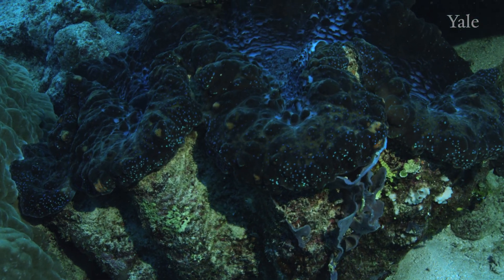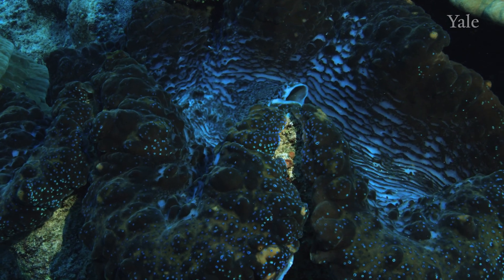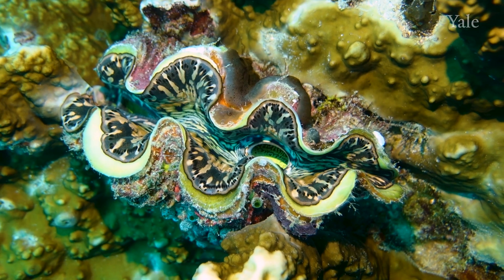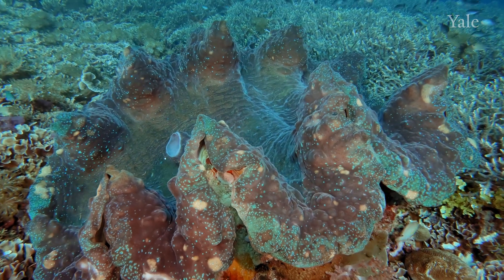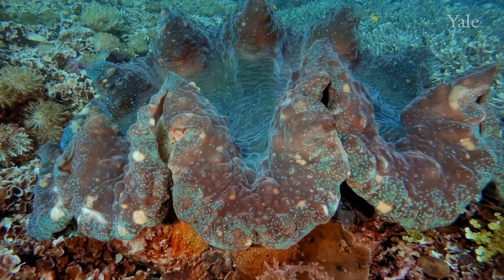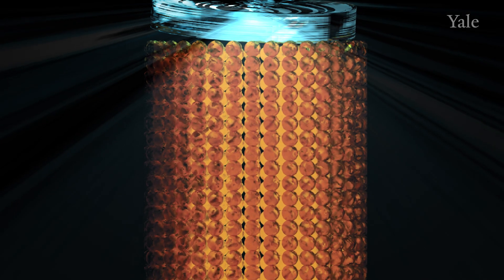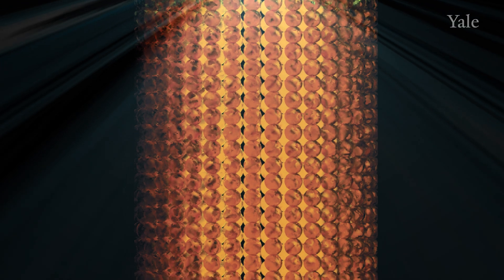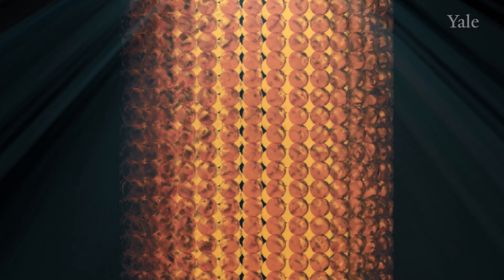How giant clams are perfect at solar energy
Yale professor Alison Sweeney explains how giant clams in the Western Pacific may be the most efficient solar energy system on the planet.